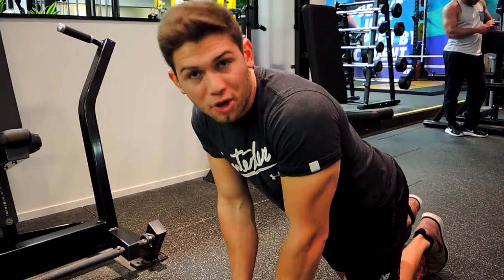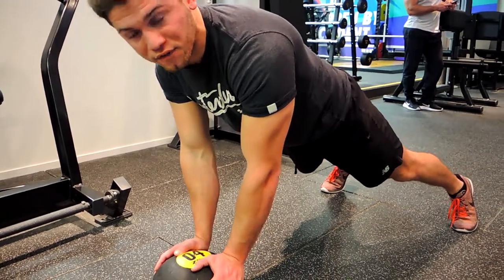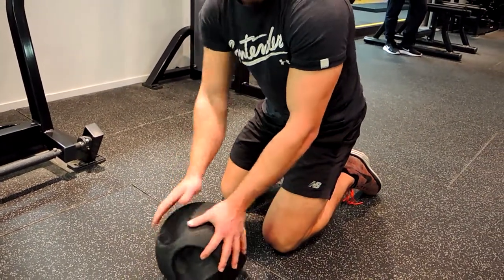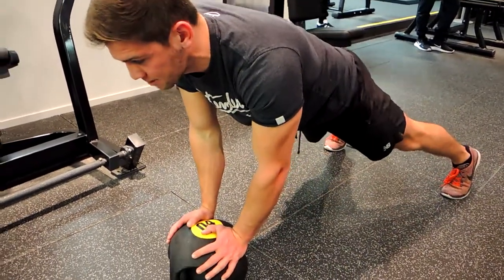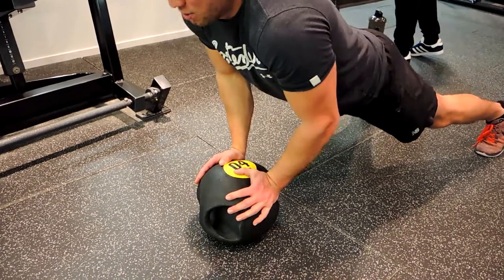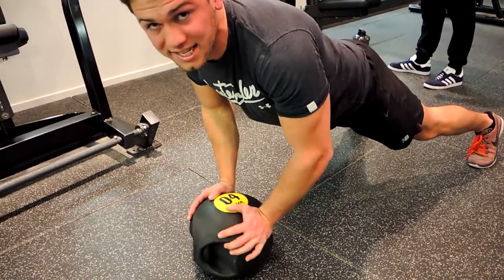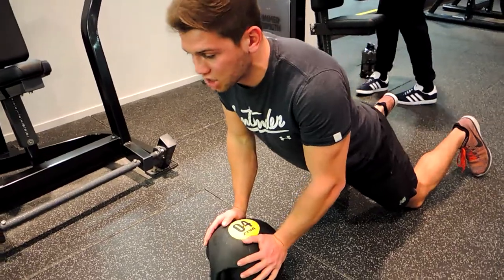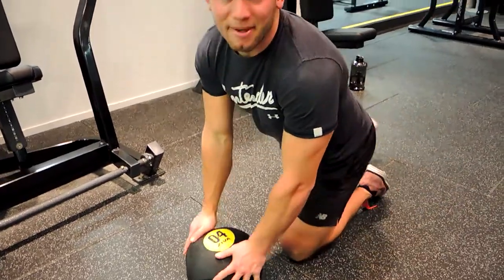Medicine Ball Push Ups